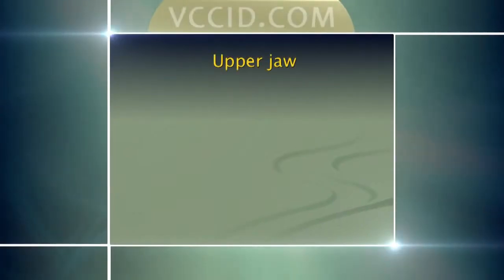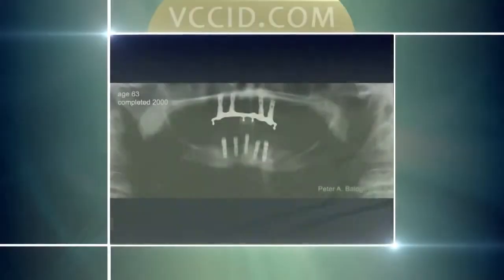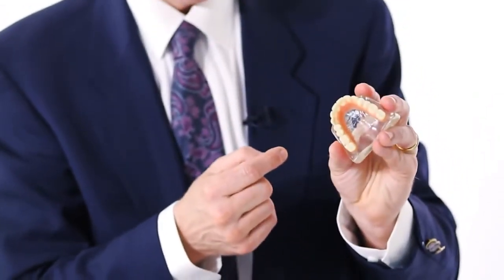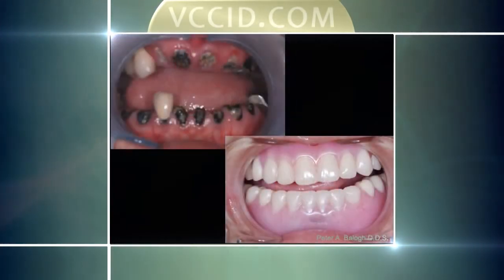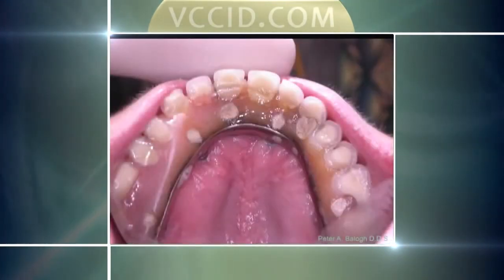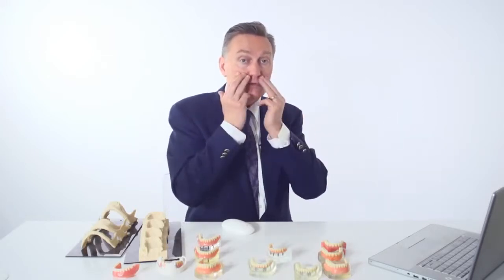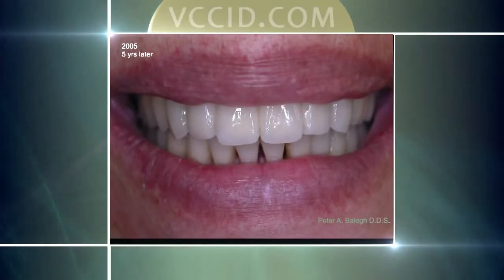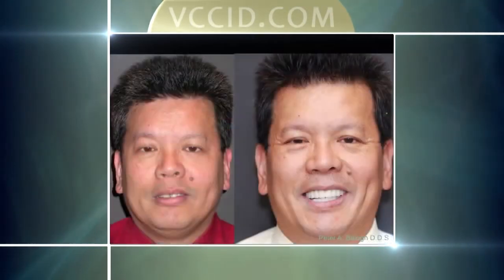Dentistry Video Series | #10 Dental Implants in Upper Jaw | VCCID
Thinking about implants in your upper jaw? One thing to keep in mind is that the bone in the top of your mouth isn't as good quality as the bone in our lower jaw—in fact they are designed and function quite differently. If you'd like to find out about the implications of this in respect to dental implants, be sure to watch this video, by Peter Balogh of the Vancouver Centre for Cosmetic & Implant Dental Surgery (VCCID).

ABOUT DR. PETER BALOGH:

Dr. Peter Balogh has been providing leading-edge, holistic dental care in the Vancouver area since 1992. Educated in Canada, and a practicing family dentist for over 25 years, Dr. Balogh has a special interest in and focus on cosmetic and implant dentistry, having accumulated 2000 hours of continuing education in the field of dental implants alone, as well as hundreds of additional hours in related fields. Since 1992, Dr. Balogh has been providing all phases of implant dentistry, including bone grafting, surgical placement and prosthetic reconstruction.

Dr. Balogh has a full-time private practice, the Vancouver Centre for Cosmetic and Implant Dentistry. He is also currently a part-time surgical instructor, mentor and facilitator at the UBC Faculty of Dentistry in association with the AAID Vancouver Maxicourse, a comprehensive implant surgical training program for dentists.  In past years he has been sought after as a speaker and educator; he is a past Apex mentor and instructor for the University of Boston School of Dental Medicine and a past mentor/instructor to dentists for the Kavo Dental Laser. Dr. Balogh has lectured and hosted seminars to dentists and denturists on the prosthetic and surgical placement of implants.

ABOUT THE VANCOUVER CENTRE FOR COSMETIC AND IMPLANT DENTISTRY:

As experts in the field since 1991, our goal has been simple: provide exceptional patient care, practice leading-edge dentistry, and offer our clients a comprehensive range of services unparalleled in our industry. The result? Beautiful smiles. Our practice includes a comprehensive range of services: Family Dentistry and Pediatrics (including restorative dentistry such as Cerec Ceramics), Cosmetic Dentistry including porcelain veneers and Zoom whitening, and Dental Implants including Porcelain Prosthetics. We’ll educate you about the latest techniques available, and explain how we can use them to achieve the results you’re looking for.